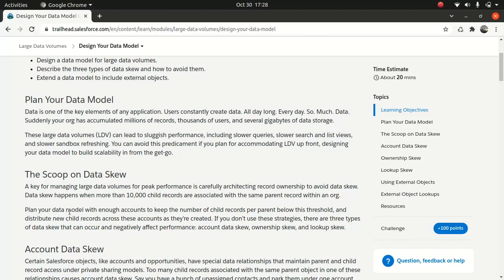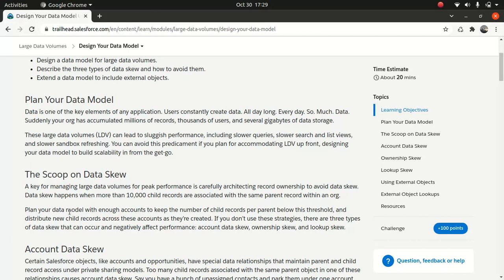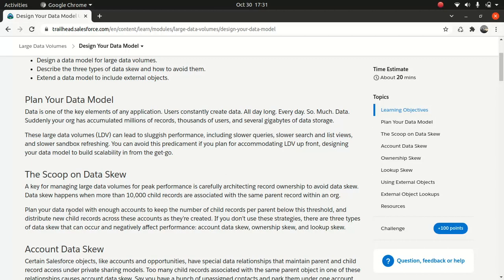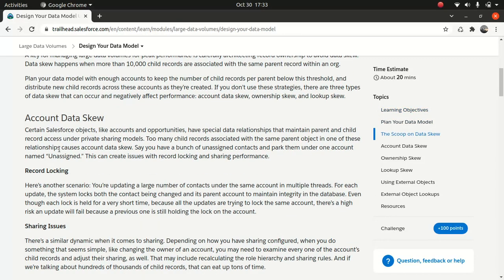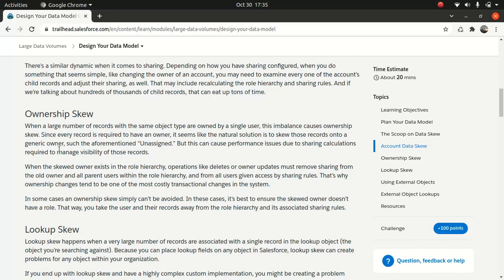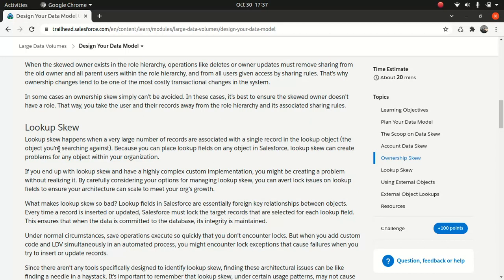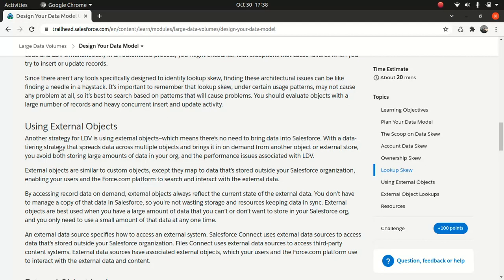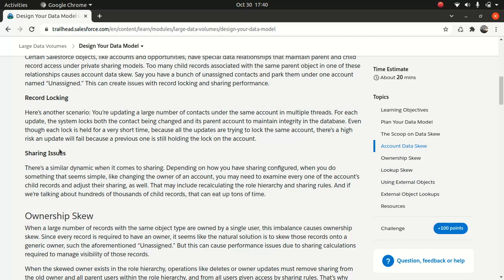Salesforce platform developer 2- Introduction to Large data volume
This tutorial will teach you about large data volume